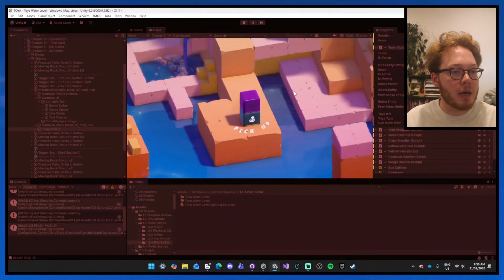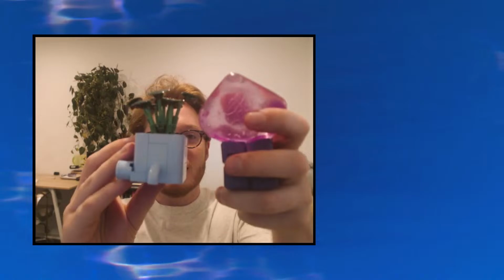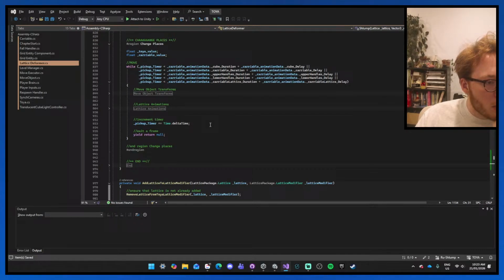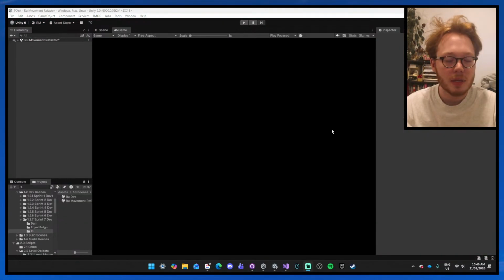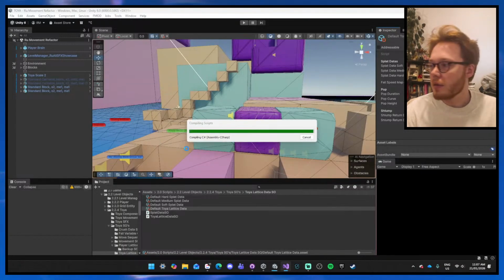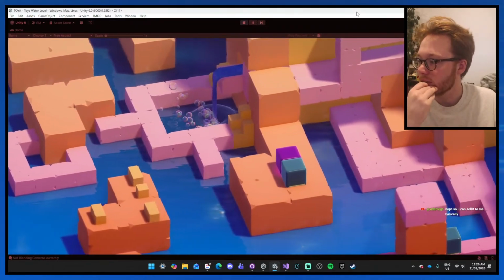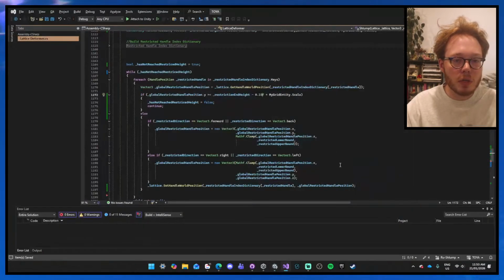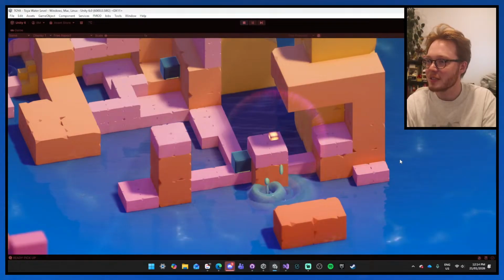TOYA devlog, Shlump!